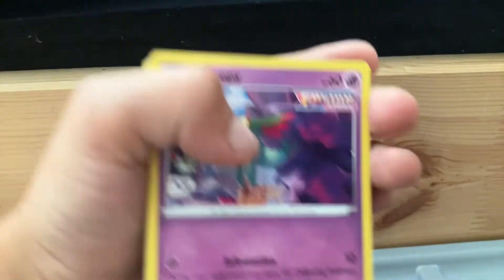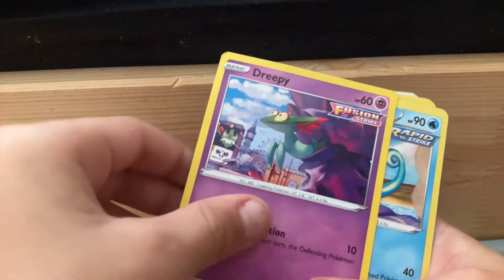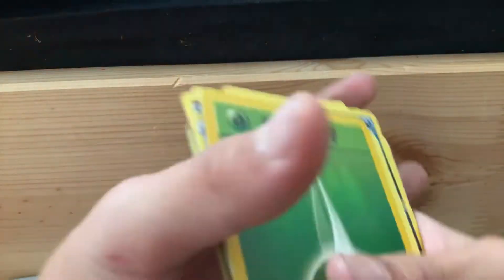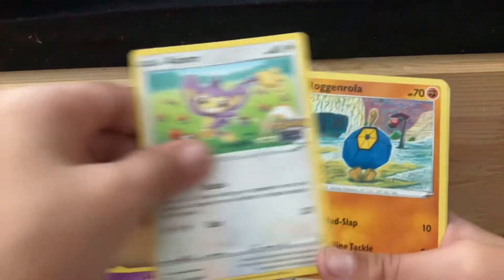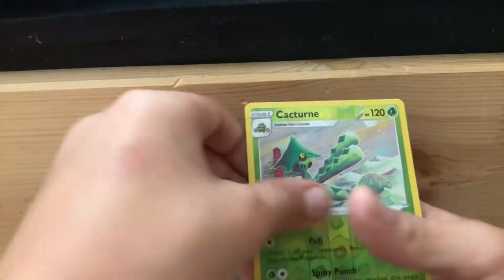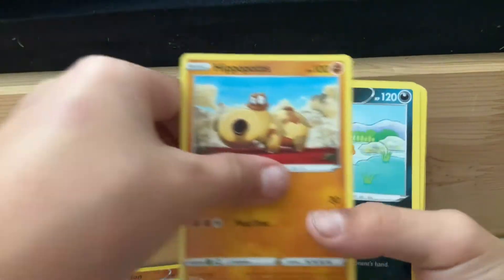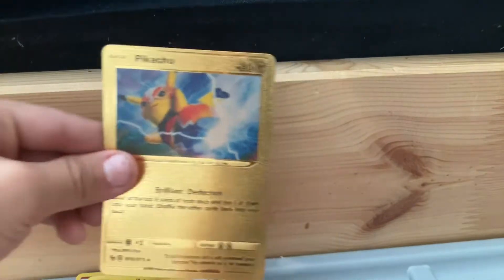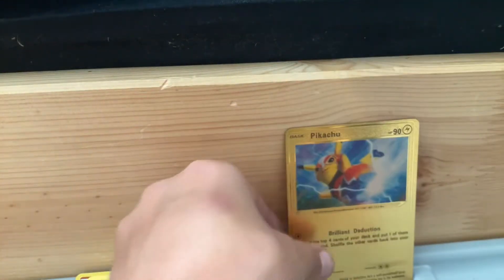Checking out some pokemon cards to see what we get?